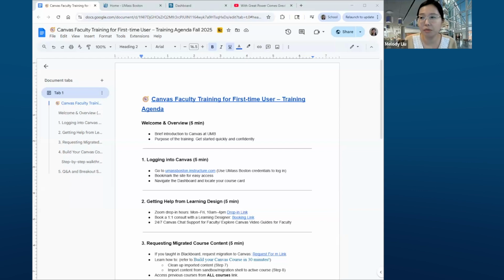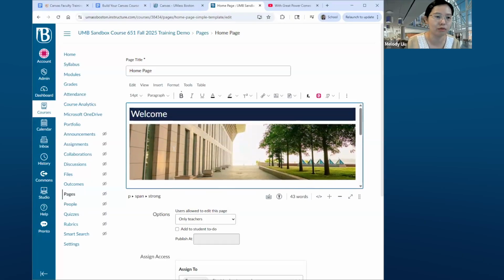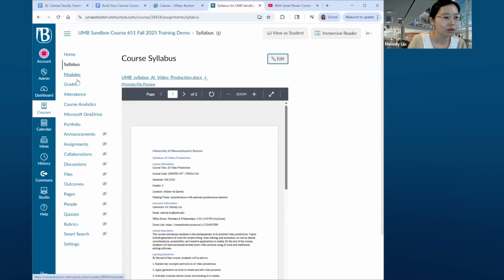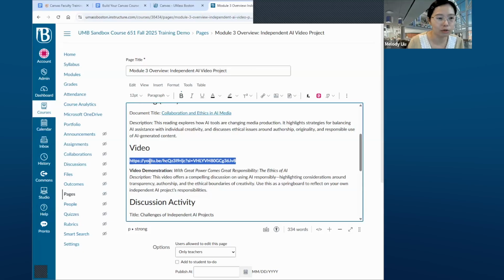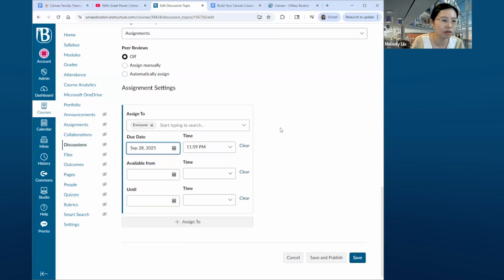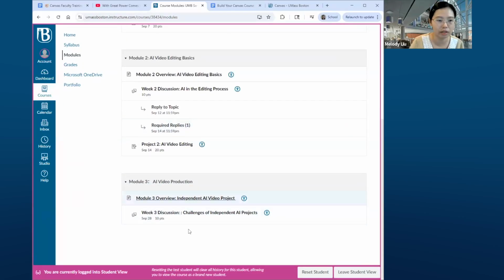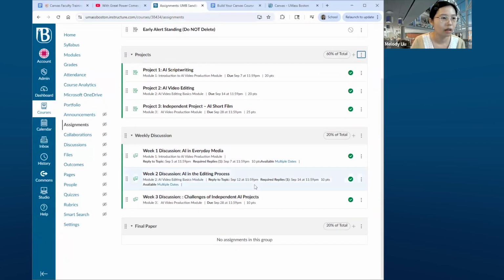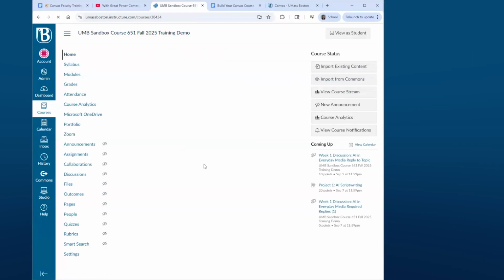Getting Started with Canvas (09-03-2025)